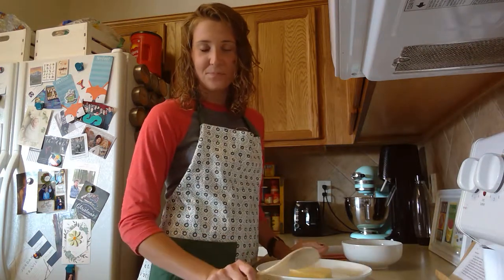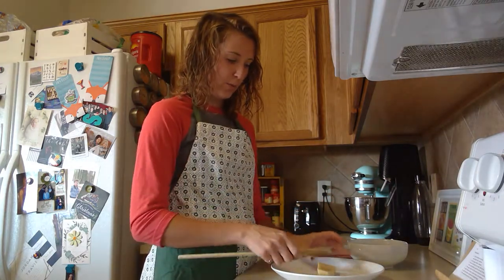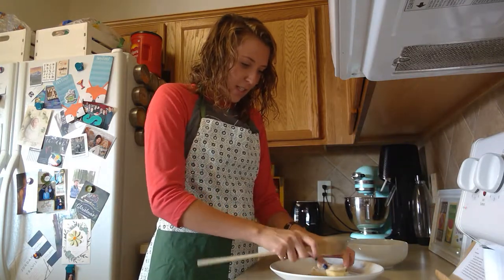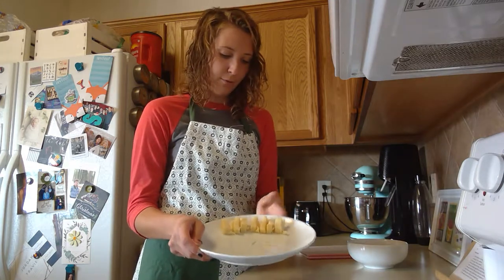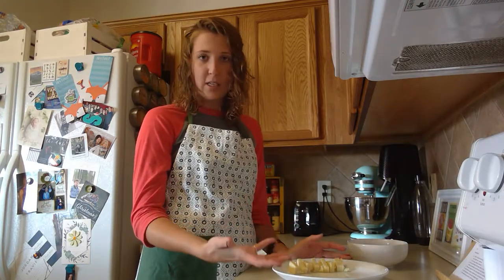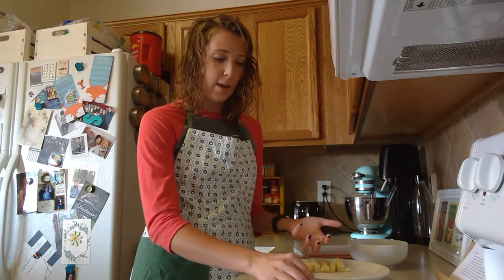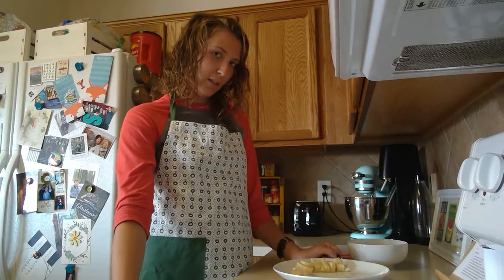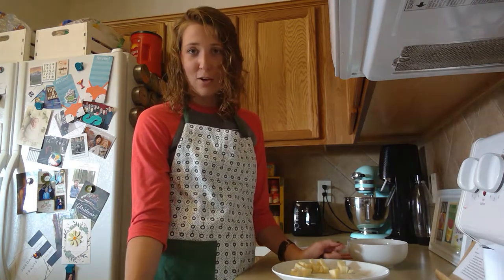"Cooking with TPACK" by Sarah Kramer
Check out this video for an analogy of how the tools we use in cooking is similar to choosing appropriate technology and strategies in a classroom. Full blog post can be found here.